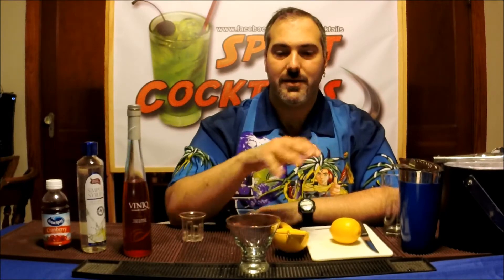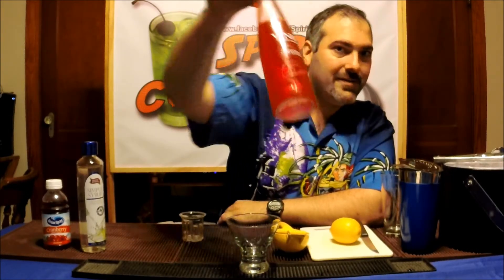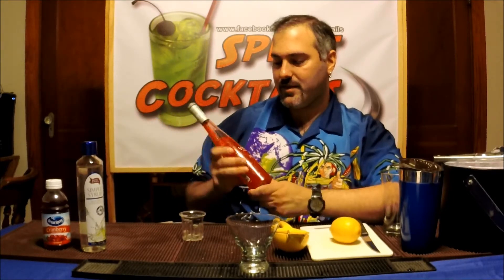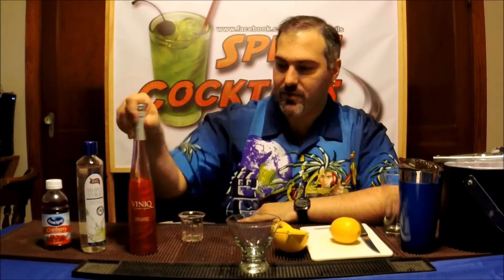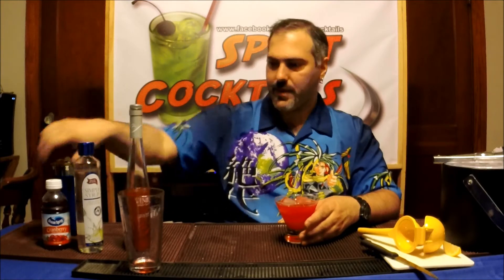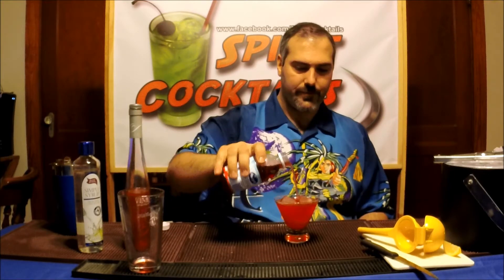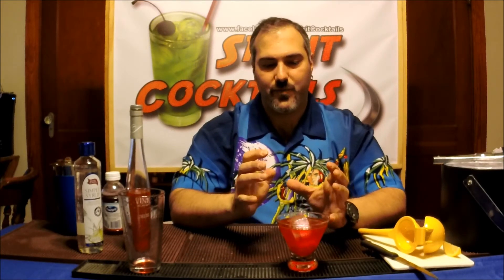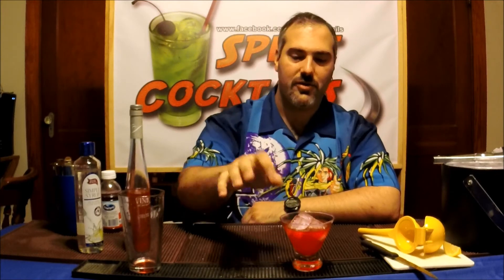Ruby Sour Cocktail, Featuring Viniq Ruby Shimmery Liqueur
Viniq Ruby has a very flavorful blend of fruit flavors with just enough tart bite that goes great in any cocktail design. My decision to create the Ruby Sour was one of simplistic bliss bringing all the characteristics of the popular sour cocktail blended seamlessly with the sweet berry flavors brought forth from the Viniq Ruby with just a small amount of tart bite from the Cranberry Juice. Overall the flavors compliment each other very nicely creating a very refreshing cocktail creation that you're sure to love.

Recipe:
1 1/2 oz. Viniq Ruby Shimmery Liqueur
1 oz. Lemon Juice
1/2 oz. Simple Syrup
Splash of Cranberry Juice

Preparation: Add all ingredients except the Cranberry Juice to a shaker with ice and shake well. Strain into a rocks glass over ice then add a splash of Cranberry Juice and serve with a cherry garnish if desired.

Individual items used in this video available now at Awesome Drinks:
2. Blue Vinyl Boston Shaker
3. E-Z Step Cocktail Jigger
4. Tovolo Perfect Ice Cube Trays